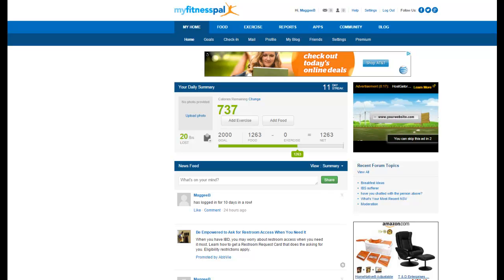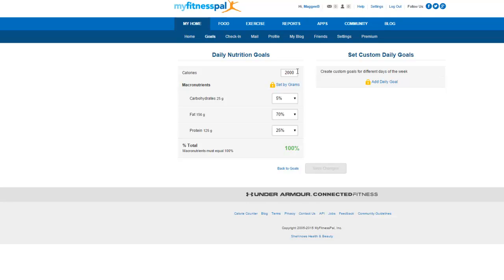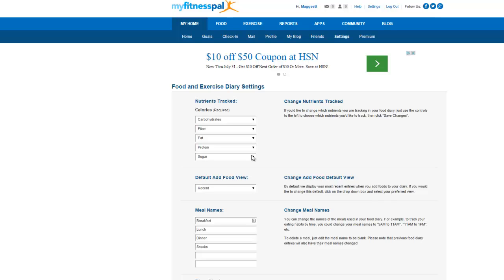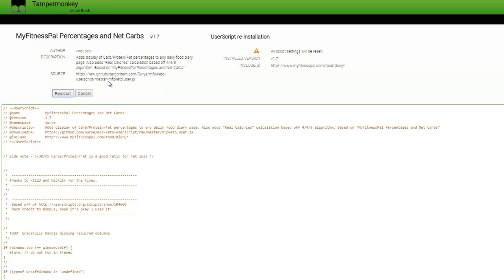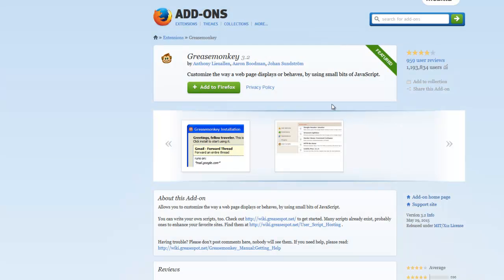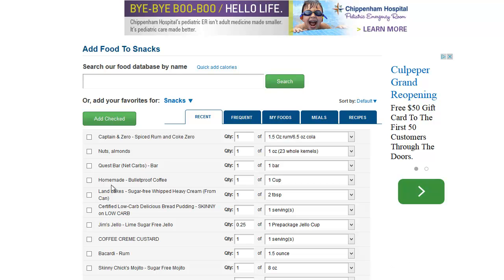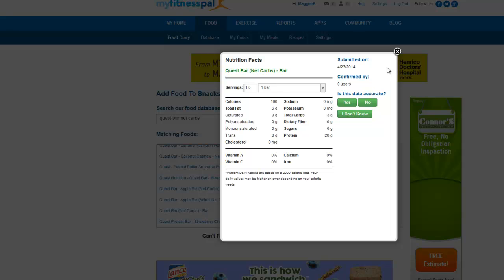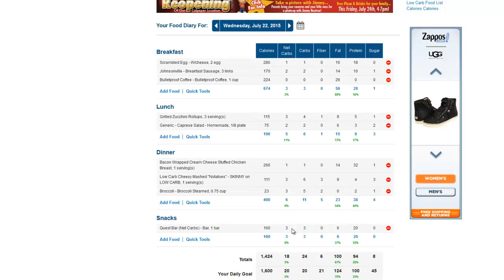My Fitness Pal Net Carb Hack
It's super EASY to set up your MyFitnessPal on your computer so it automatically calculates net carbs for you!  You'll find all the links needed outlined on my Skinny On Low Carb

If you'd like to join our Low Carb Challenge Facebook group we'd be thrilled to have you!